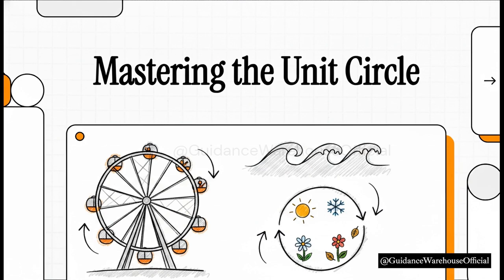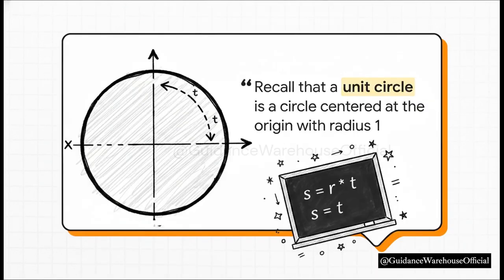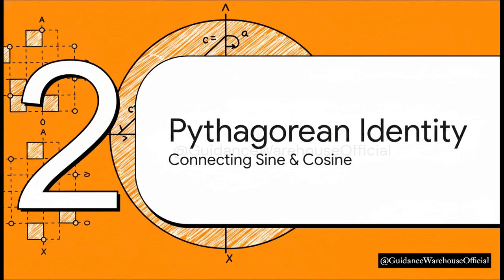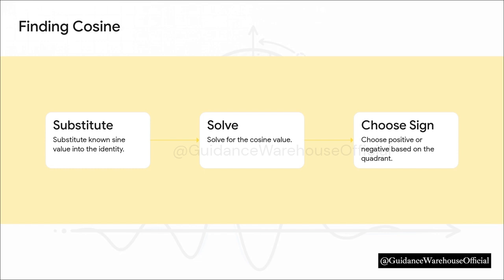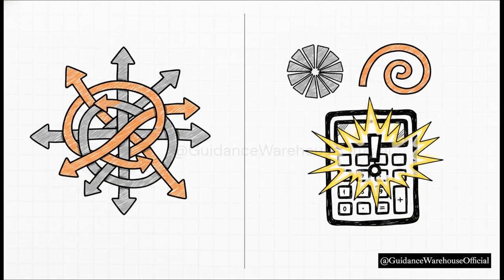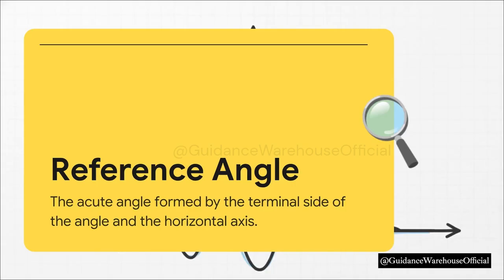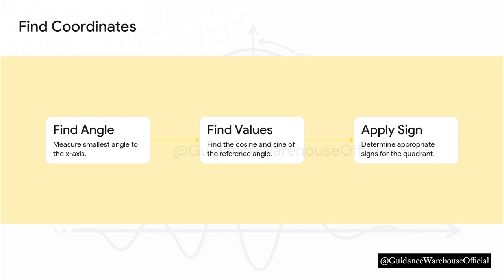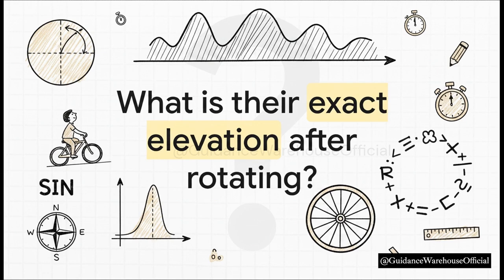Lecture 37 | The Unit Circle Explained | Sine, Cosine, and the Pythagorean Identity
Unlock the power of the unit circle! In this lecture, we redefine trigonometry by placing a circle with a radius of 1 at the origin of the coordinate plane
. You will learn how to identify any point (x,y) on the circle as (cost,sint) and why the Pythagorean Identity (cos 2 t+sin 2t=1) is the most important formula in trig